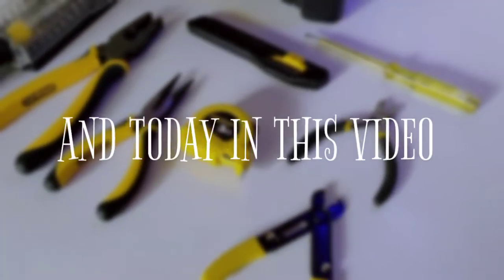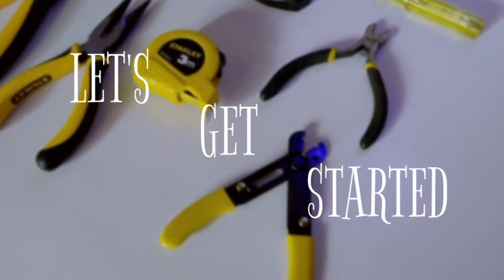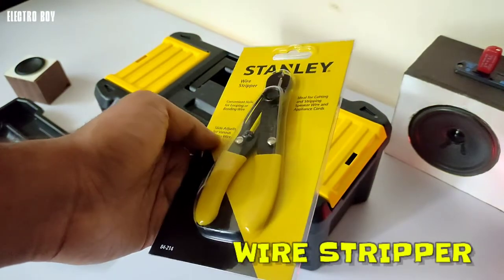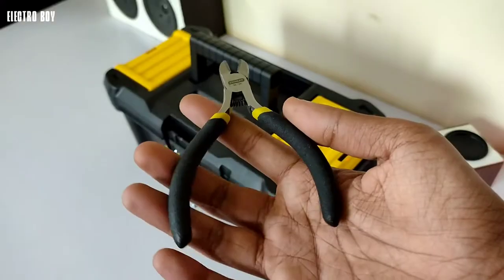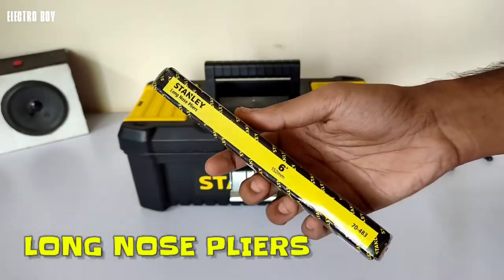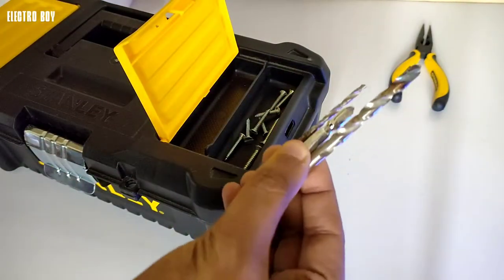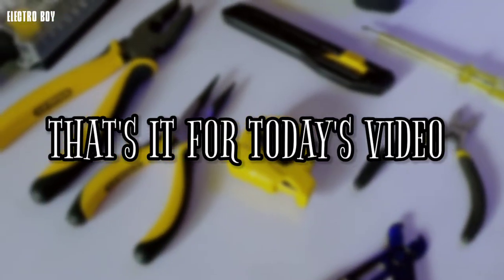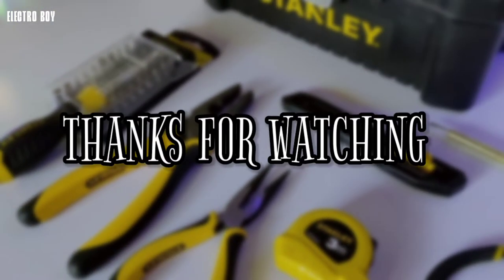UNBOXING Stanley Electrician's Toolkit 🧰 | Best Toolkit for an Electrician | Electro Boy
Hey Guys!
Today in this video I'll be Unboxing a Stanley Electrician's Toolkit, which has majority of the tools that you woul need while doing some electrical work & diy. There are a total of 9pcs in the whole set. All the tos provided are of Great quality as expected and is quite handy to have all the necessary tools just in one box which can be carried anywhere required.
🧰 Tools included:
• 8" Combination Plier
• 6" Long Nose Plier
• Minature Diagonal Cutting Plier 4"
• Wire Stripper
• Linesman Tester 5mm
• 35pc Screwdriver Set
• Side Lock Snap Off Knife of 18mm
• Measuring Tape 3m
• 12.5" Toolbox with Metal Latch

⚡Also Check Out other Electronic, Electrical &DIY videos on my Channel..!